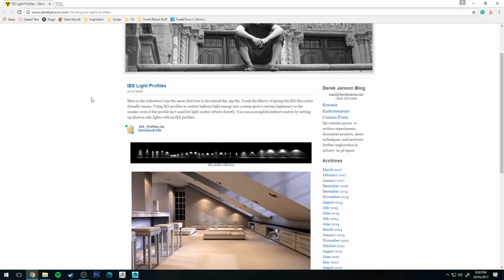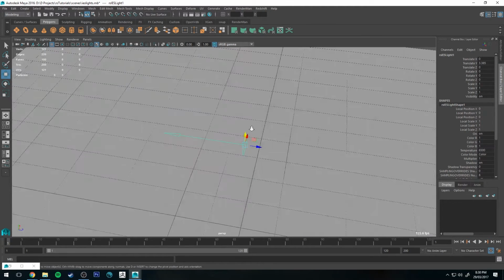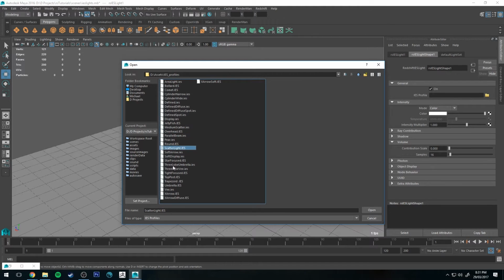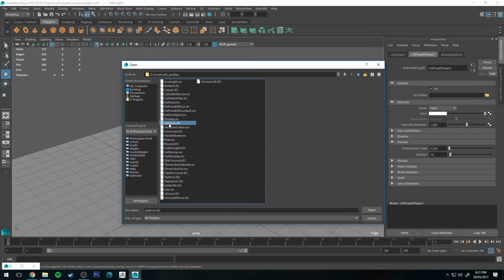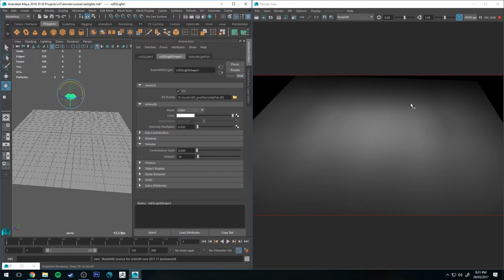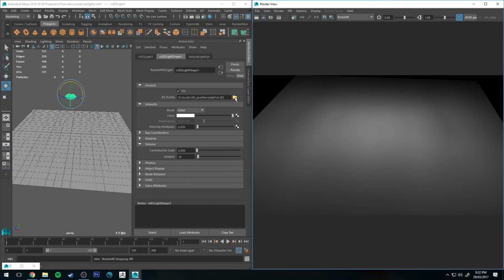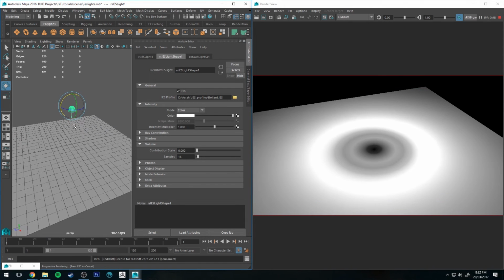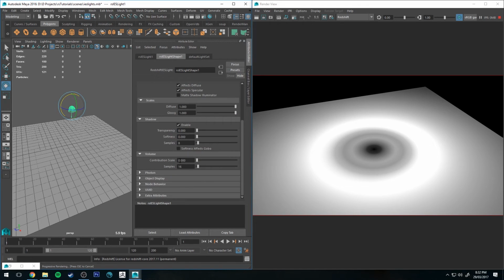Redshift IES Light Profiles Tutorial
Just a very quick look this week on IES lights. FIrst we'll have a look at where to get them, then we'll quickly set up a light and connect one of the many profiles on offer to it.